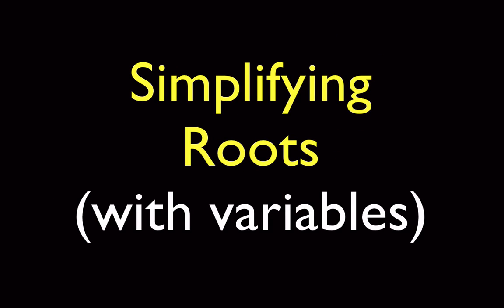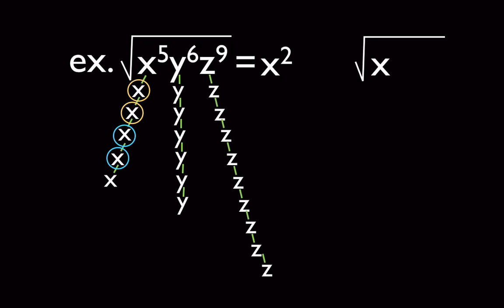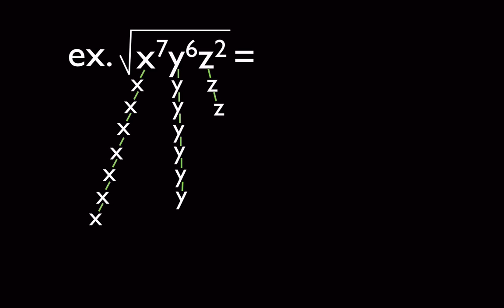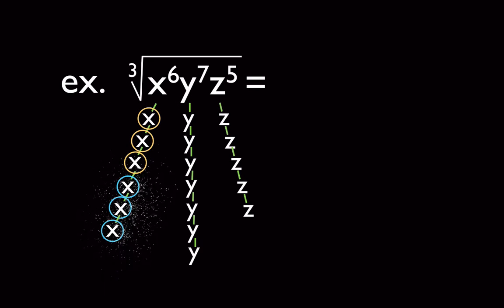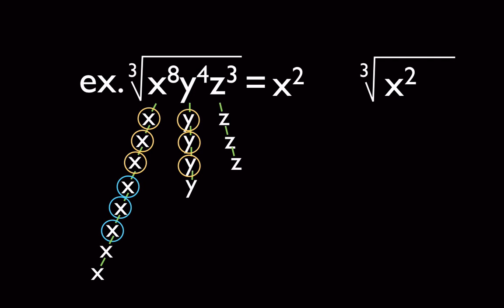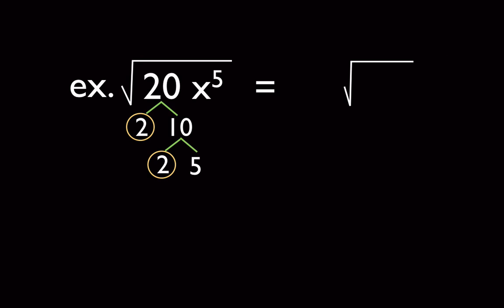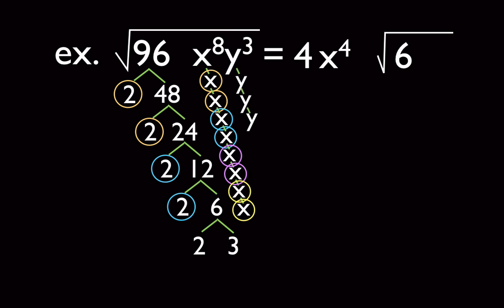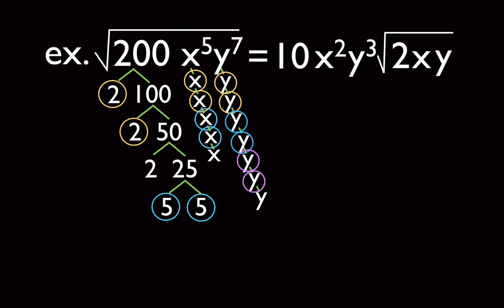Simplifying Square Roots (and beyond) with Variables